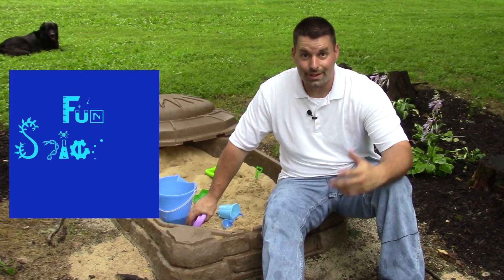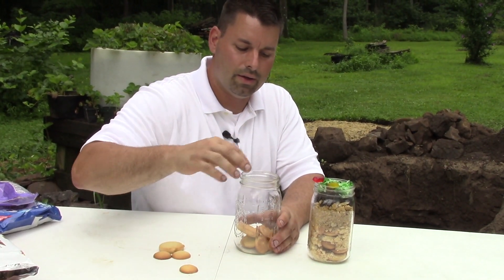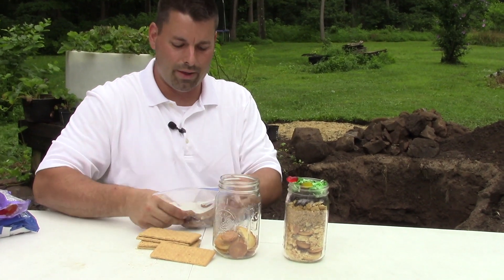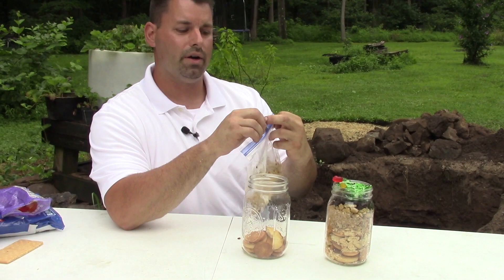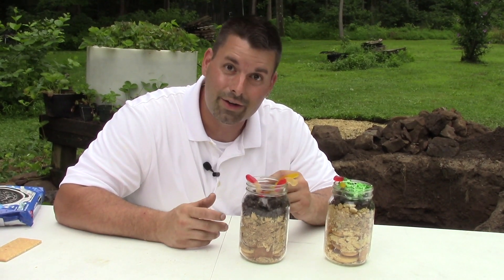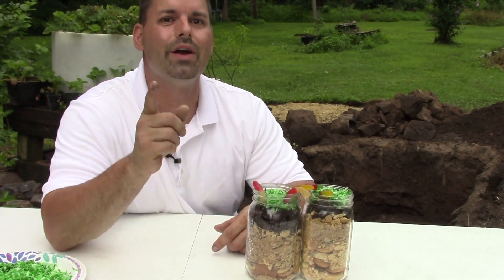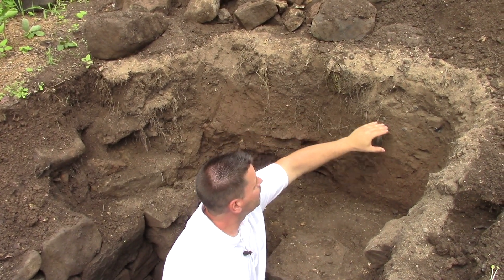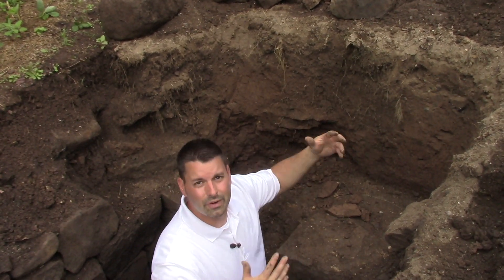Soil Layers Part 2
Jared digs a BIG hole! and he explores the different layers of the soil.  Also, Jared shows us how to make a cool model of the soil.